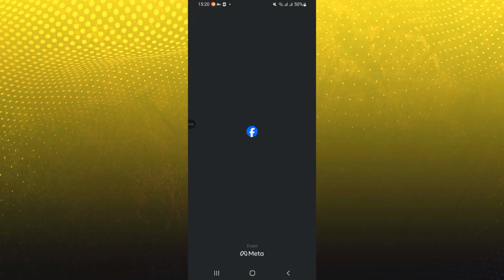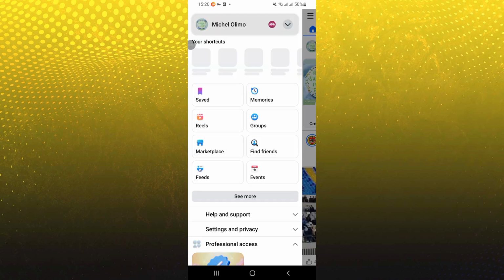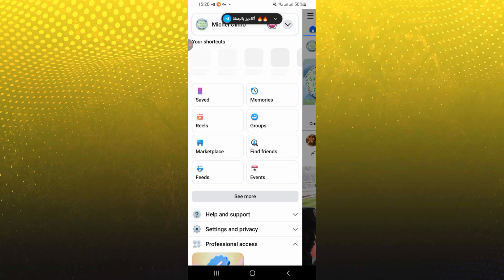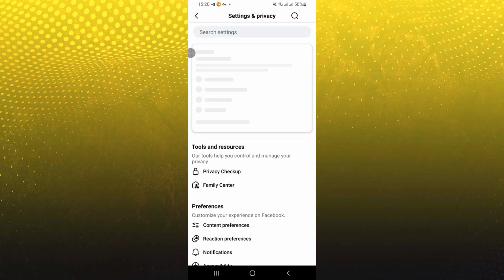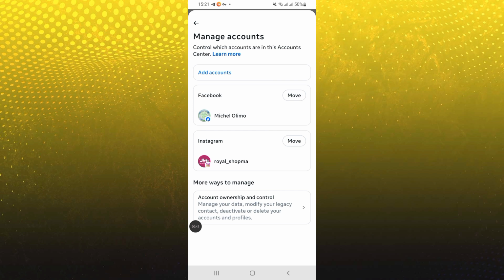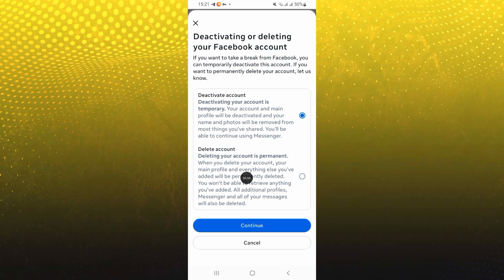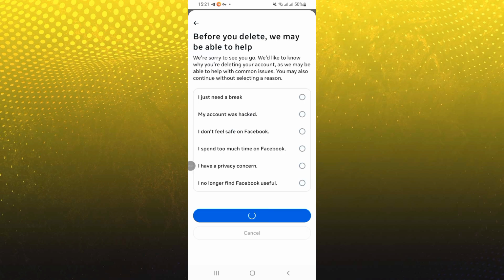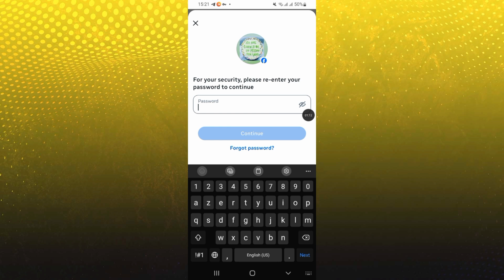How To Delete Facebook Account After The Last Update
inapp